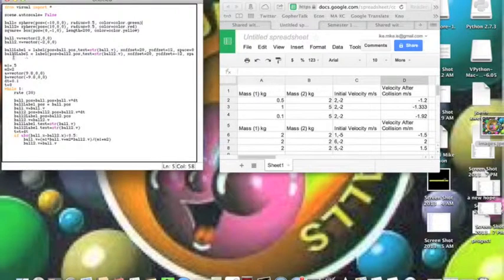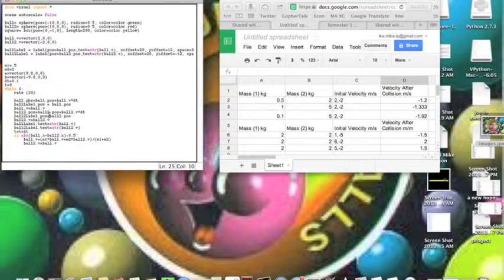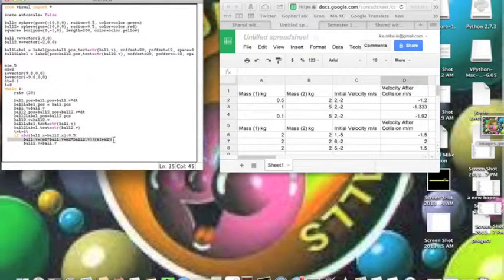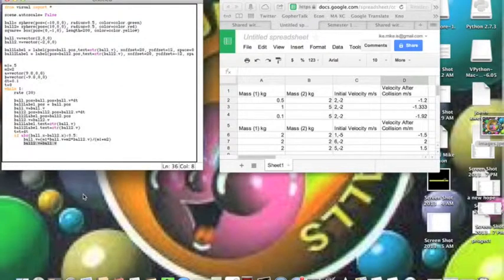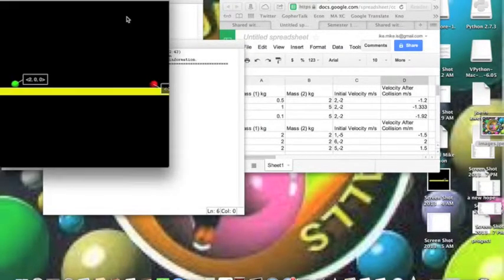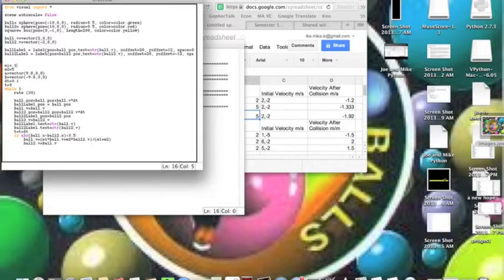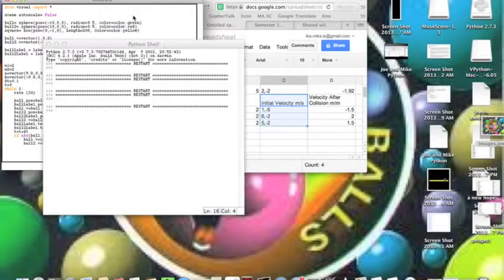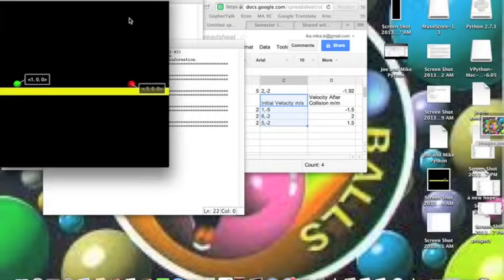Joe and Mike Python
This is a Python tutorial explaining the code of an inelastic collision.